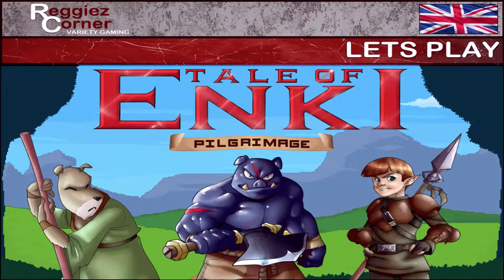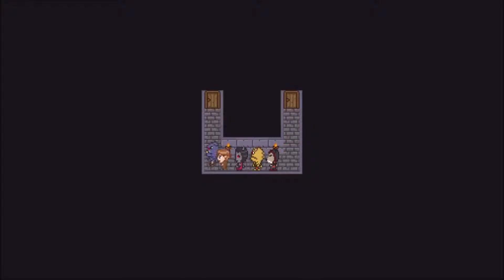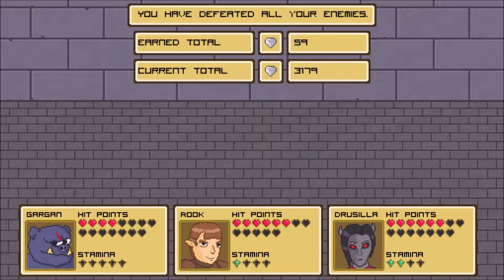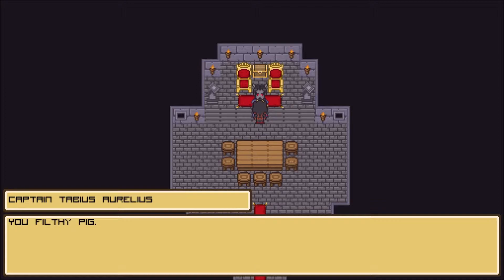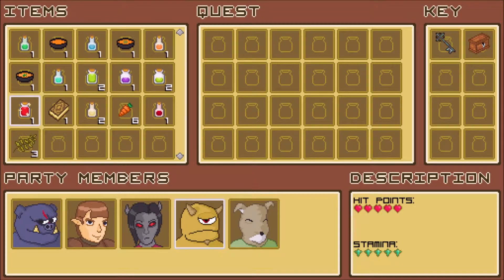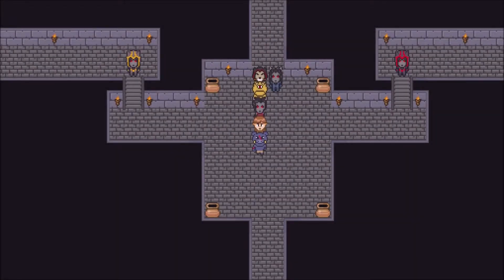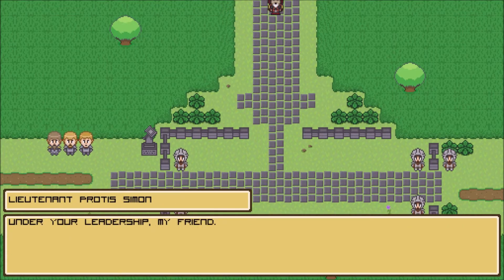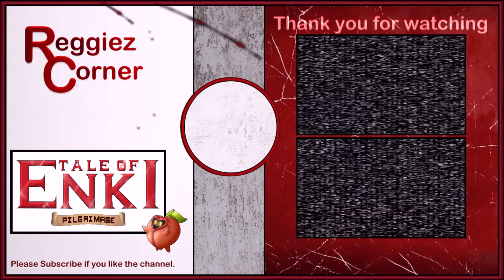Tale of Enki Pilgrimage - Let´s Play - Part 012 - With Commentaries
Tale of Enki Pilgrimage - Let´s Play - Part 012

This video contains part twelve of a blind Let´s Play of the old school RPG Tale of Enki: Pilgrimage. This is a turn based 2D game about the young ogre Gargan and his adventures.

Story: Join the lazy and brutal young Ogre, Gargan, on his quest to prove his worth in this RPG adventure!

- Tale of Enki: Pilgrimage Highlights -
00:08 - Gameplay in the video starts - Proudwind Castle (Felgruth)
04:51 - New area of Proudwind Castle
05:07 - Castle Proudwind Feast Hall
05:12 - Castle Proudwind Kitchen
06:02 - Castle Proudwind Throne Room
07:53 - Boss Battle - Captain Tabius Aurelius (First try...)
09:31 - Boss Battle - Captain Tabius Aurelius (Second try...)
15:16 - Victory - Captain Tabius is dead!
15:31 - Achievement unlocked "Captain Tabius Aurelius"
15:41 - Found "Secrets of Movement"
16:09 - New Spell! - LV2 Smite
17:08 - The heroes have returned
18:08 - Gameplay ends & Achievement Summary

Studio: Enkian Games
Developers: Jordan Allen & Howard Ross IV